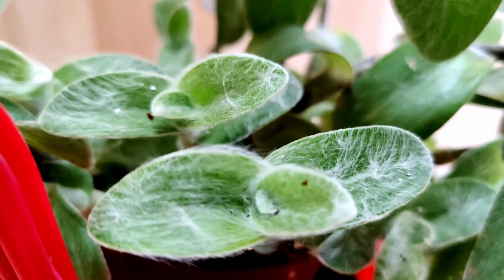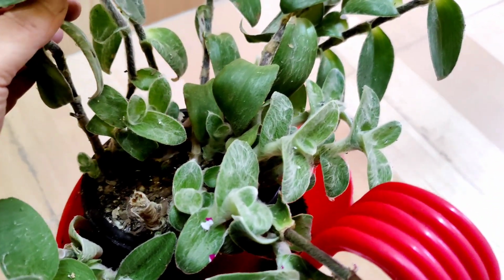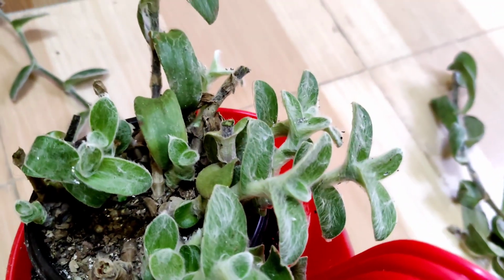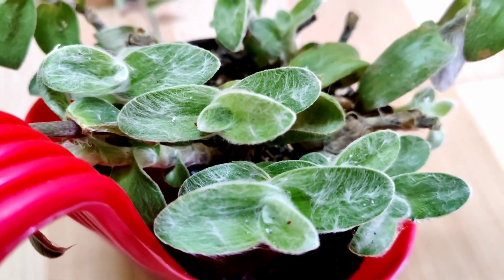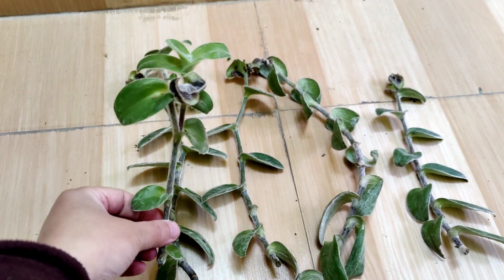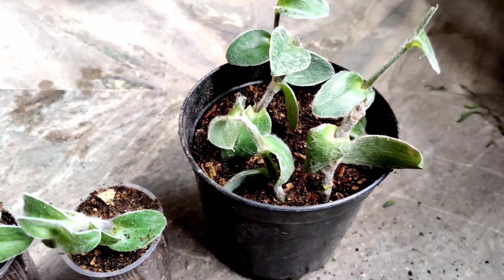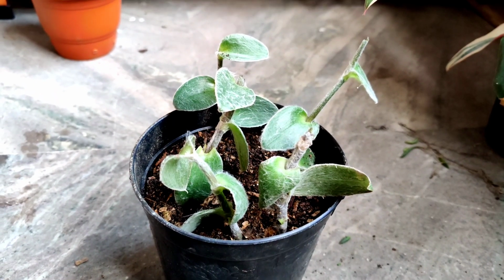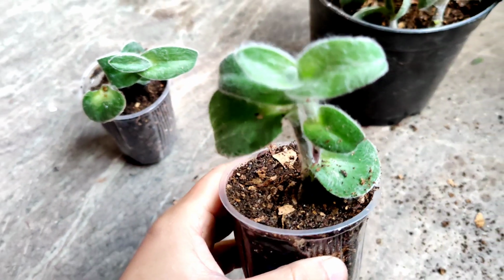How To Prune Tradescantia Sillamontana Plant || After Pruning a Plant How To Propagate It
How To Prune Tradescantia Sillamontana Plant
After Pruning how To Propagate A Plant
How To Propagate Tradescantia Sillamontana Plant
What To Do After Pruning A Plant